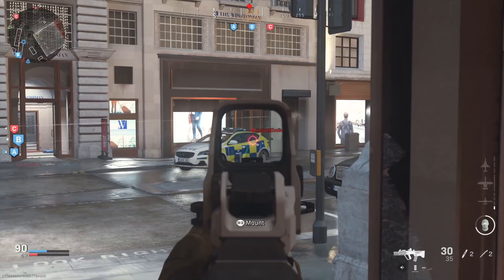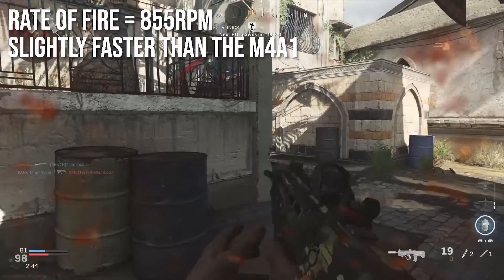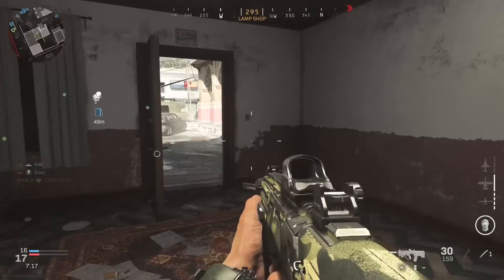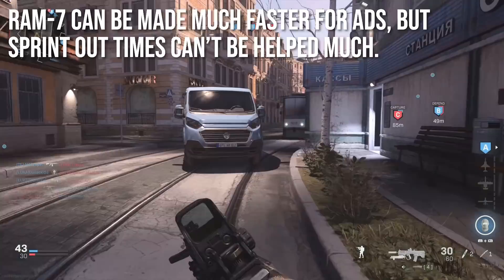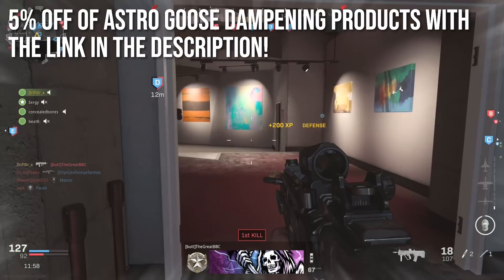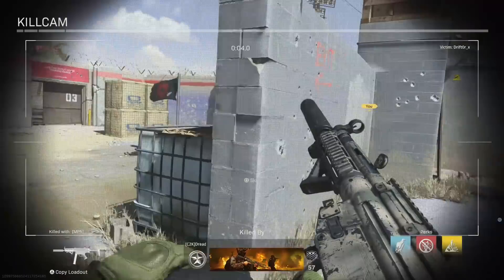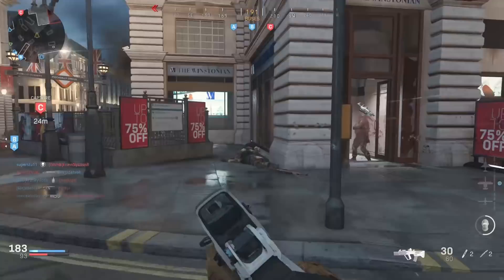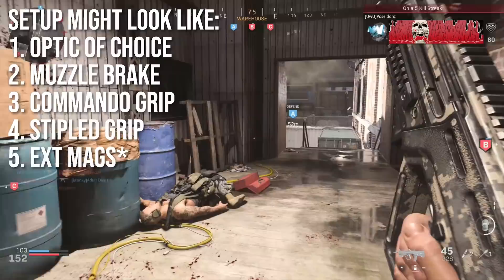Modern Warfare In Depth: RAM-7 Assault Rifle Review (Free Battle Pass Weapon)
Call of Duty: Modern Warfare Season 1 added two new weapons in the game that players can unlock for free with the Battle Pass. The first of these two weapons is the RAM-7 which has been described as an AR/SMG hybrid. However, I disagree and feel that it is much more of an AR than anything else. So today, I break down the damage, range, RoF, and everything else about the new RAM-7.